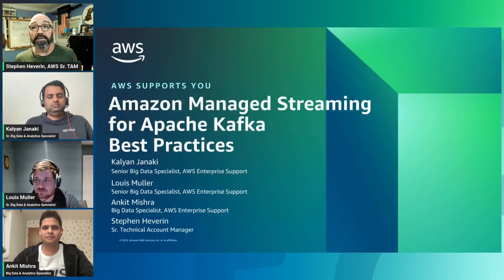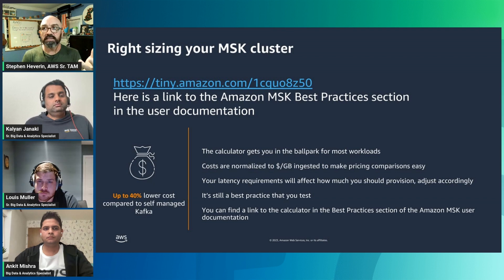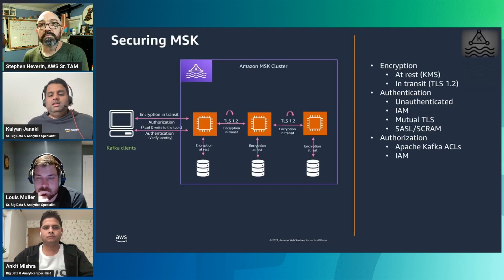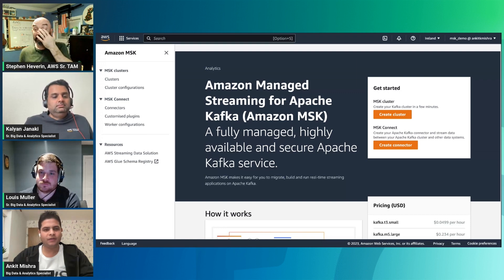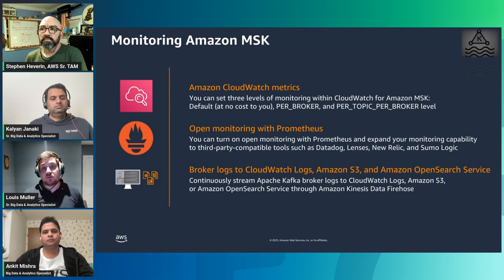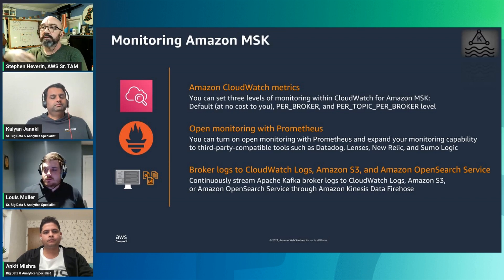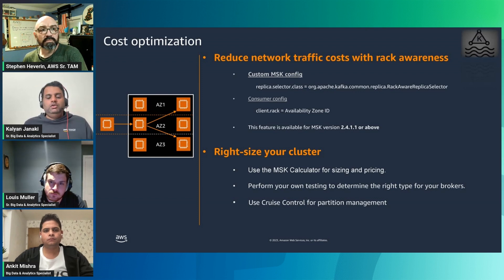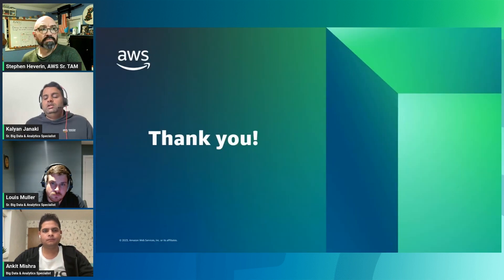AWS Supports You | Explaining Amazon MSK Operational Best Practices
We would love to hear your feedback about our show!

AWS Supports You: Explaining Amazon MSK Operational Best Practices gives viewers on our channel an overview of Amazon Managed Streaming for Apache Kafka (MSK). In this episode our panel of experts discuss best practices when using Amazon MSK and feature multiple live demos of its features. This episode originally aired on March 6th, 2023.

Introduction & Overview 0:00
Right Sizing Your MSK Cluster 6:21
Securing MSK 16:16
Monitoring MSK 27:19
Cost Optimization 46:53
Conclusions 49:38

Helpful Links:

Amazon MSK

Right sizing Amazon MSK

Enhance operational insights for Amazon MSK using Amazon Managed Service for Prometheus and Amazon Managed Grafana